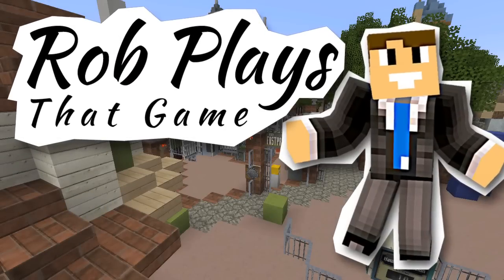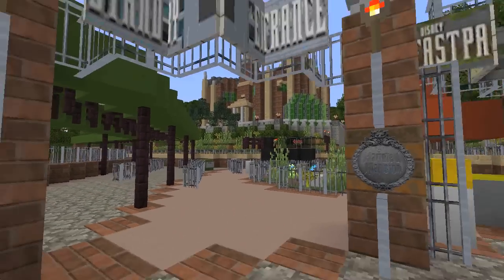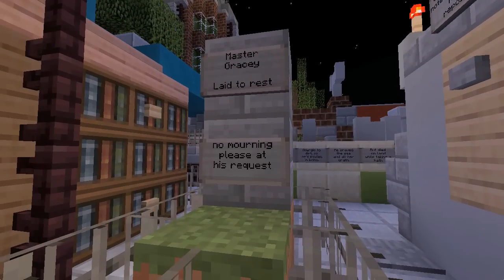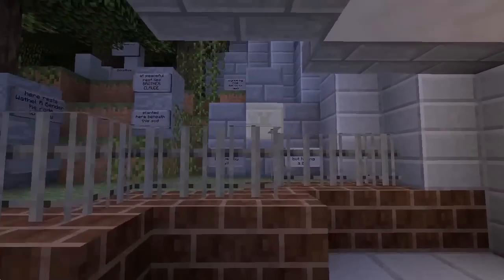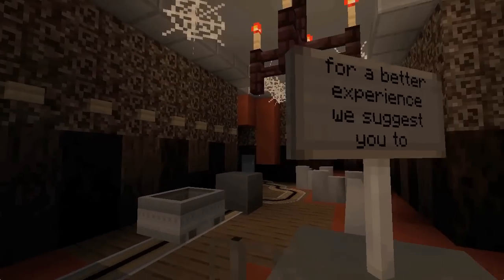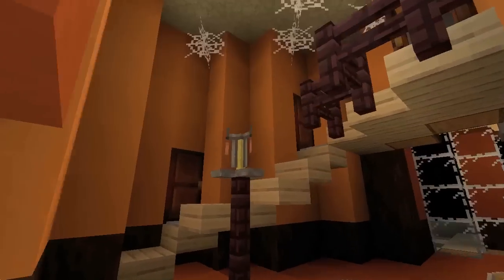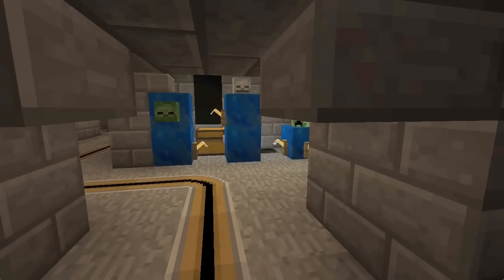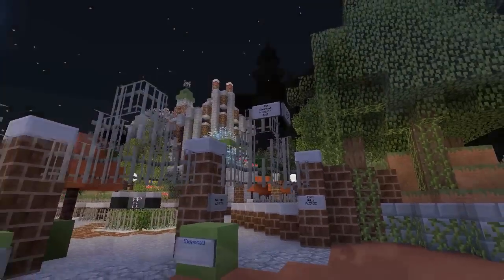The Haunted Mansion | Revisiting Disney World!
I talk about not one, but THREE ideas for the Haunted Mansion!